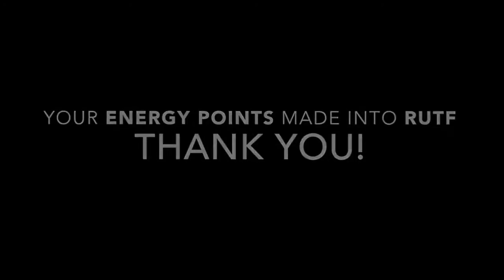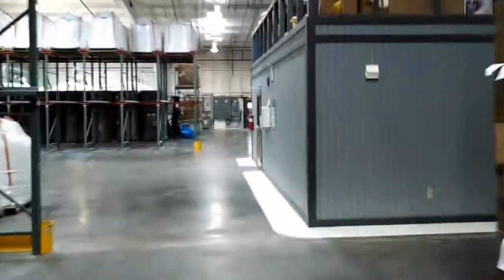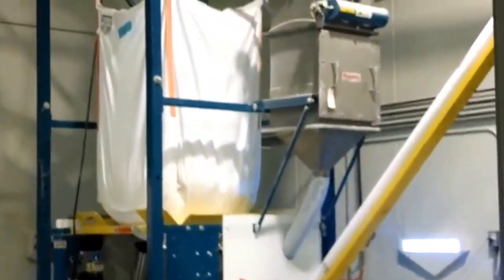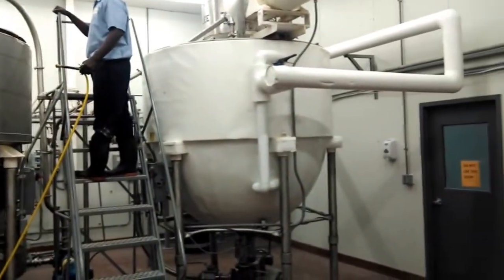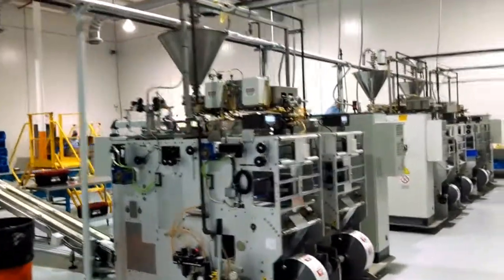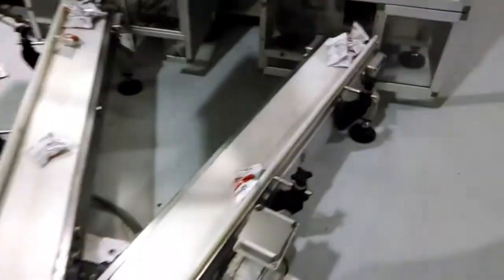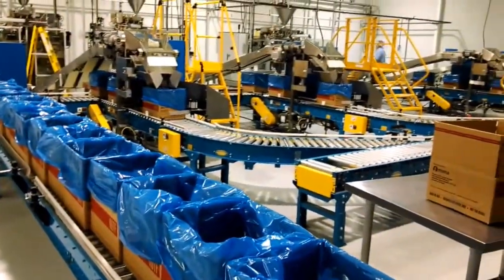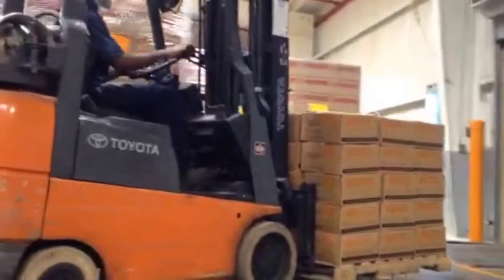RUTF Factory Tour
This video is about MANA Tour